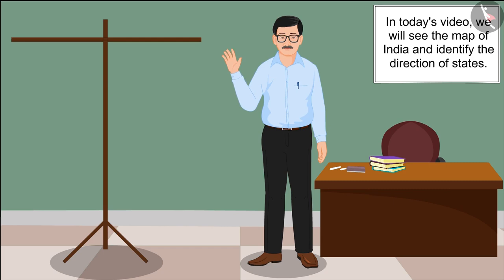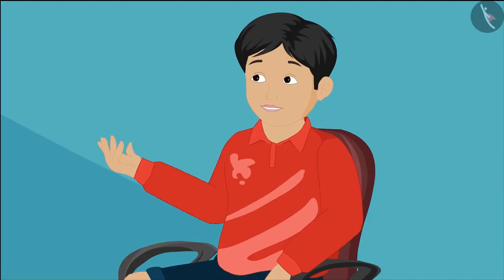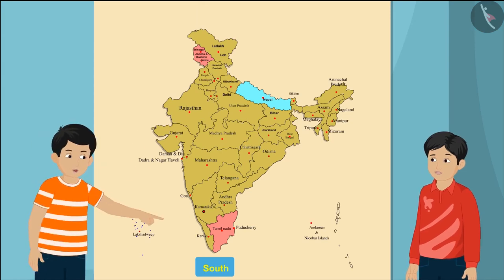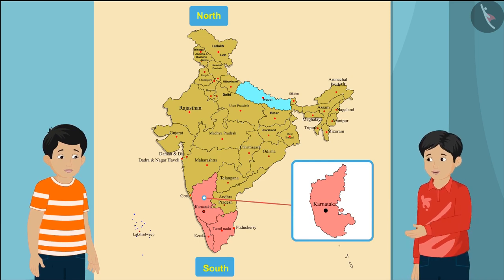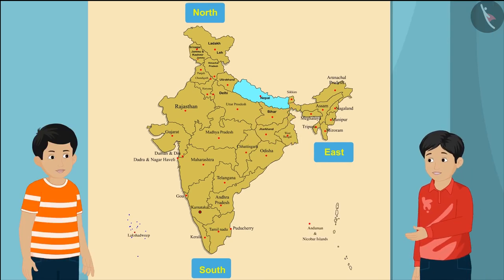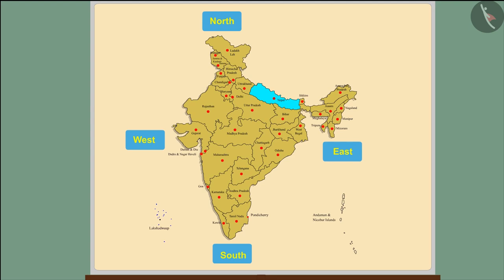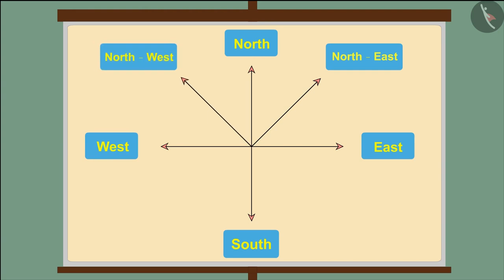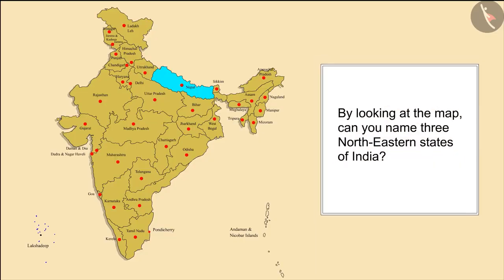Class 5 Maths Chapter 8 "Mapping your way" (Part 1) cbse ncert